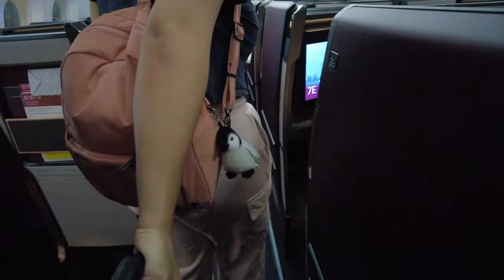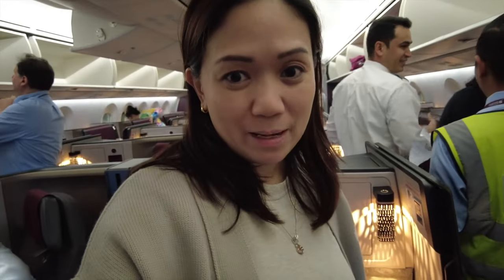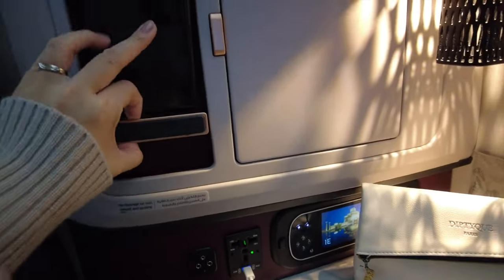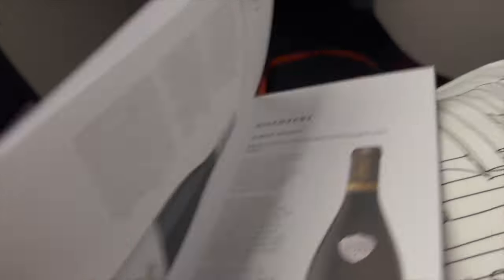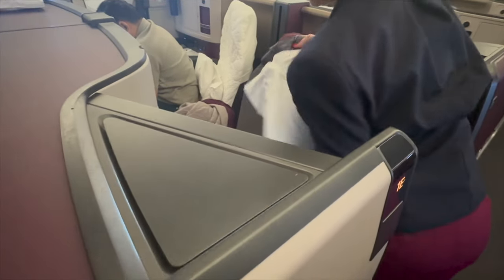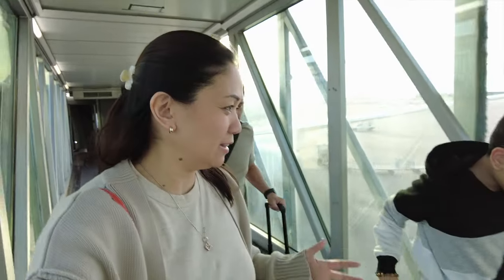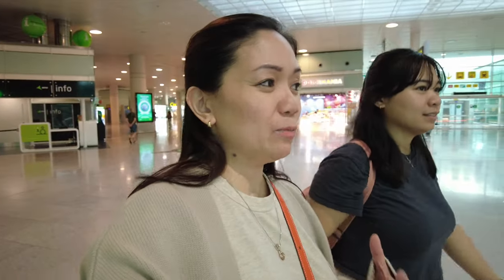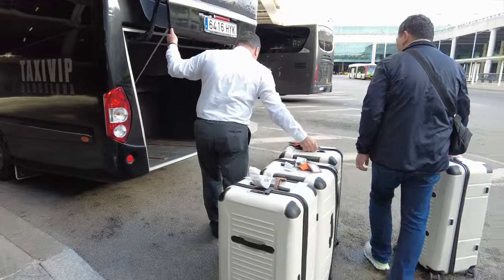QATAR AIRWAYS DREAMLINER BUSINESS CLASS EXPERIENCE || DOHA TO BARCELONA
Hello everyone! Here's our flight from Doha to Barcelona with Qatar's Boeing 787-9. It still was not 'perfect', but at least the seats were definitely better than our first leg! Enjoy watching!